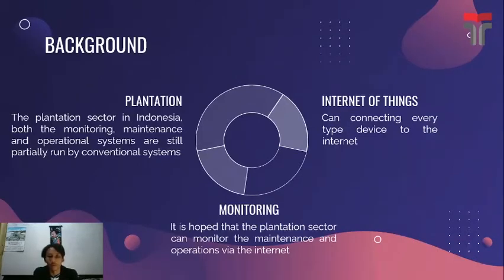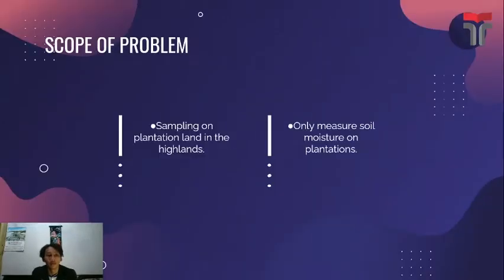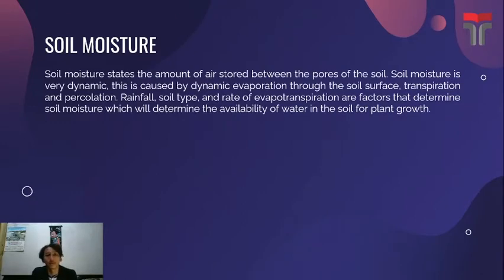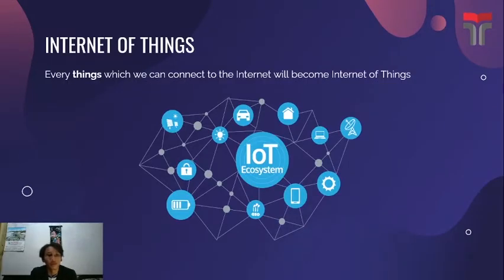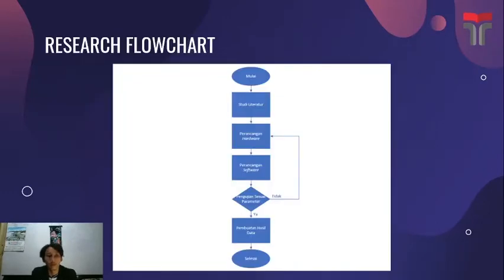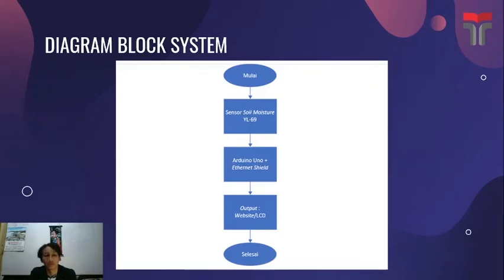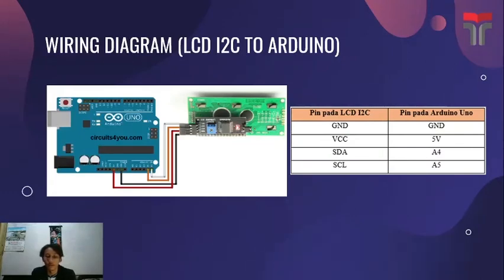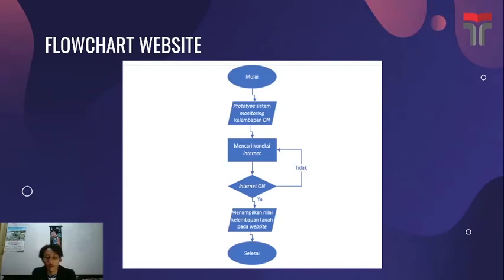Presentasi Seminar Proposal - Ujian Akhir Semester Metodologi Penelitian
Nama : Rizki Candra Wahyu Pratama
NIM : 19201021
Kelas : D3TT07A